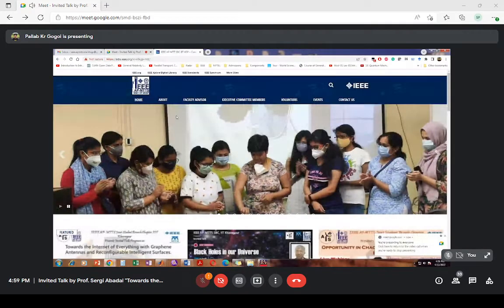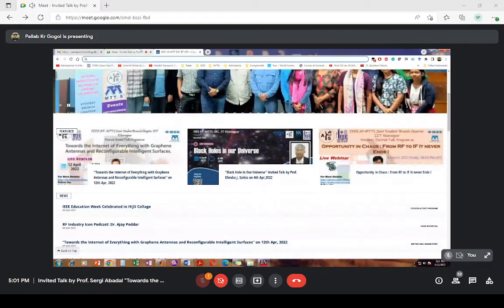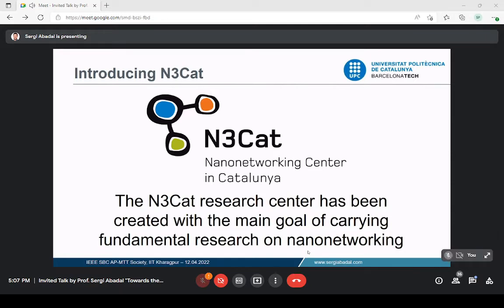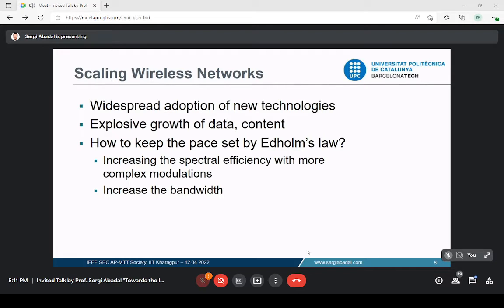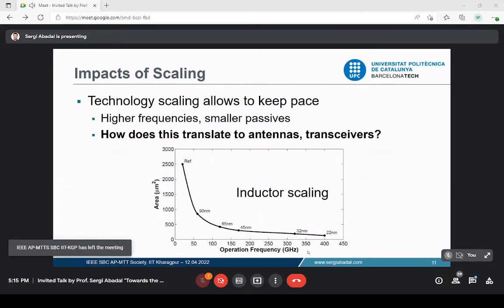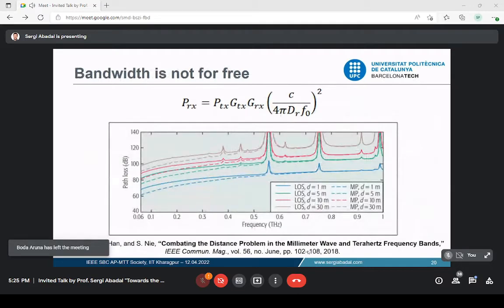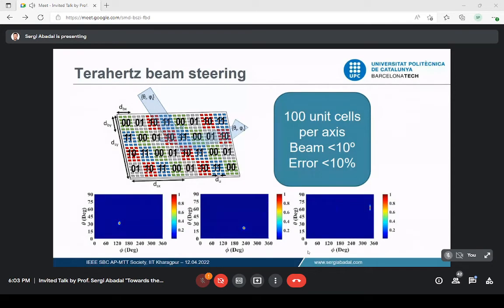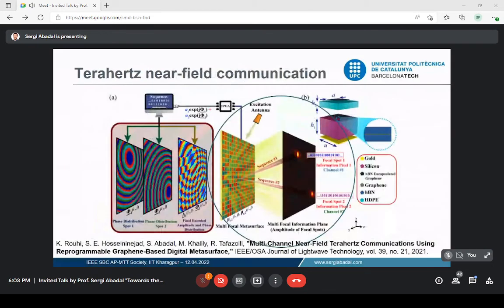"Towards the Internet of Everything with Graphene Antennas and Reconfigurable Intelligent Surfaces".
Advances in RF design enable the implementation of wireless communications at the mmWave to THz bands, potentially leading to very high speeds while using tiny antennas and transceivers. This is expected to be translated into wireless networks with unprecedented levels of performance and efficiency, as well as the capacity to enter into uncharted territories such as inside the body or inside the chips, opening a plethora of disruptive applications in the context of the Internet of Everything. In this talk, we will describe two groundbreaking technologies and their implications in wireless networks in 6G and beyond. On the one hand, we will introduce recent works on graphene antennas, whose plasmonic properties at THz frequencies lead to extreme levels of miniaturization and unprecedented tunability. We will describe Wireless Network-on-Chip (WNoC), a novel area-constrained application uniquely suited to the characteristics of the highly-integrated, ultra-high speed wireless communications enabled by graphene, and that shows potential for a paradigm shift in the field of computer architecture. On the other hand, we will review the concept of Reconfigurable Intelligent Surfaces (RIS), whose powerful control over electromagnetic waves allows them to modify the characteristics of the wireless channel in unprecedented and software-defined ways. This will be particularly critical in the THz band, since multiple phenomena impair propagation and limit the transmission distance in this part of the wireless spectrum. We will briefly revisit the fundamentals of RIS in the mmWave-THz bands, to then conclude the talk by summarizing the main applications of RIS in the context of 6G networks.